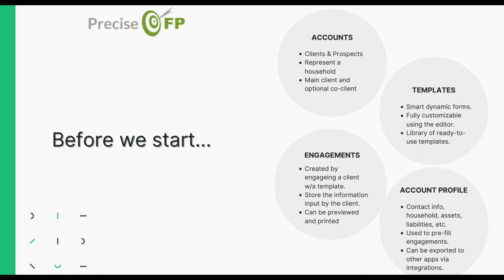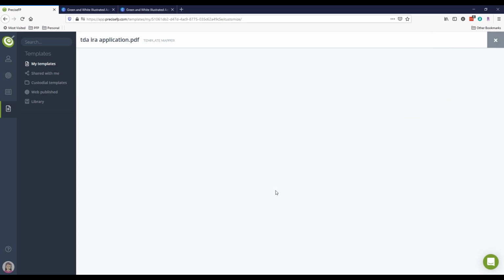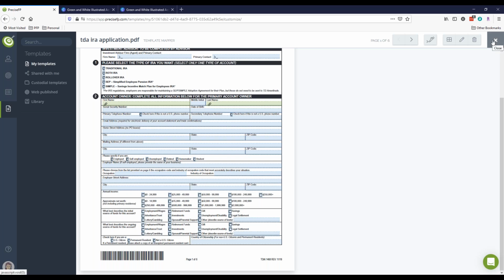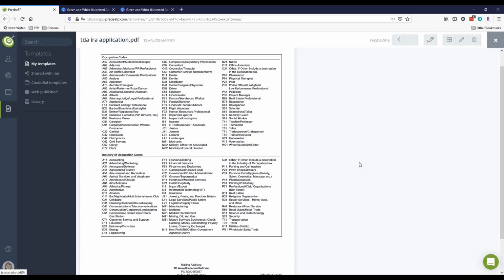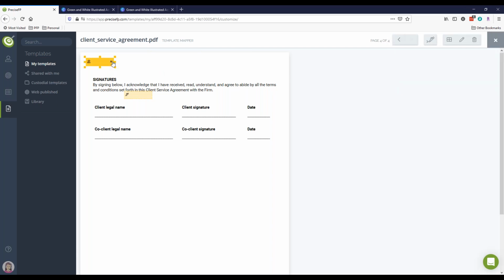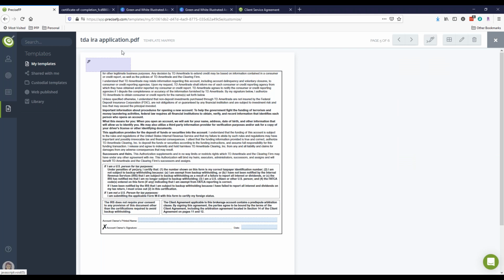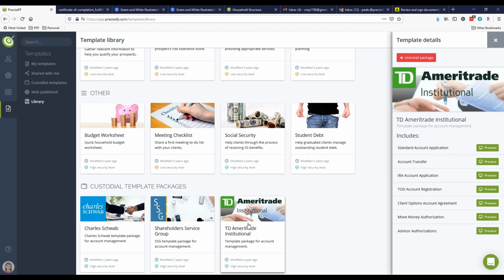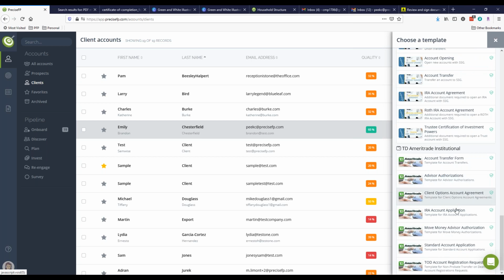PDF Mapper: Automatically Fill Any PDF with Your Client’s Data